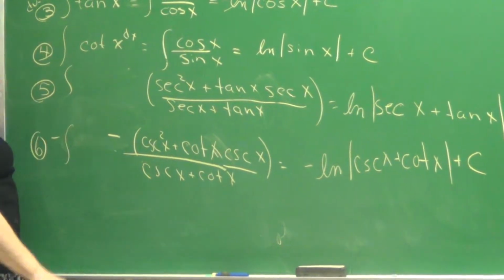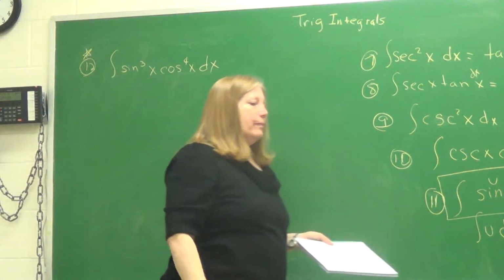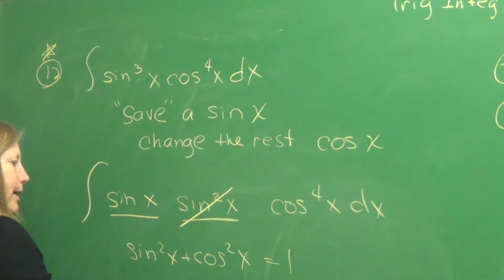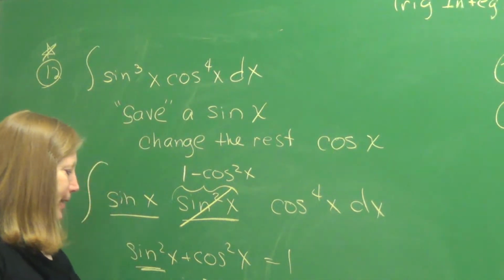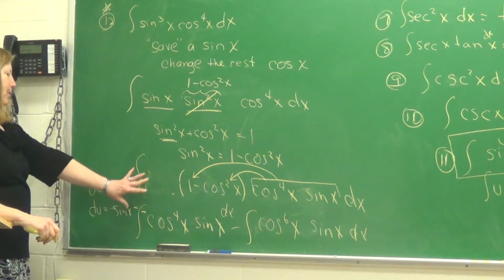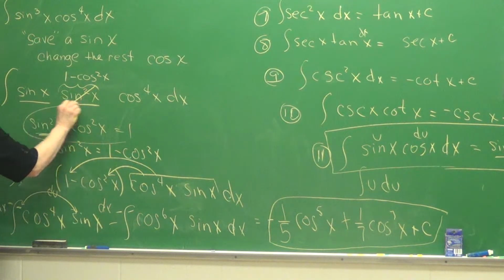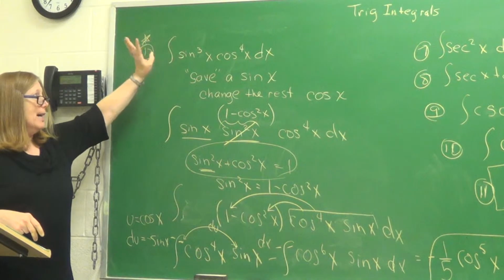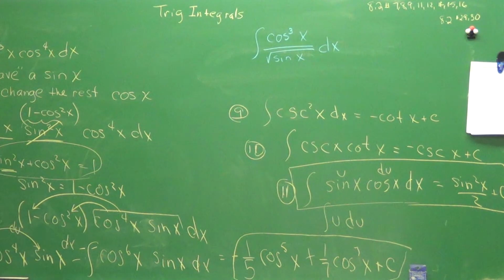Calc class 2/25/15 part 1